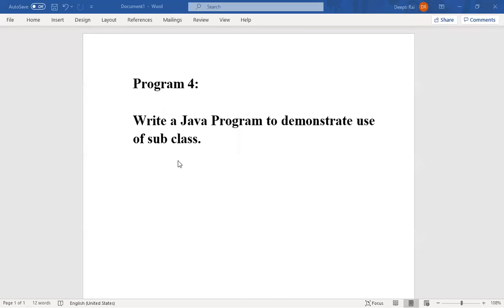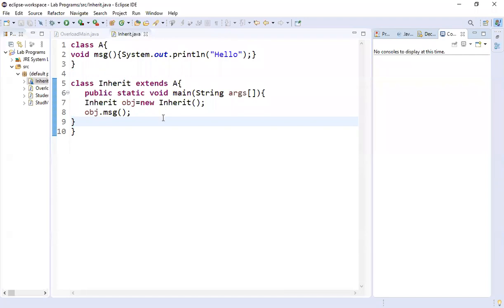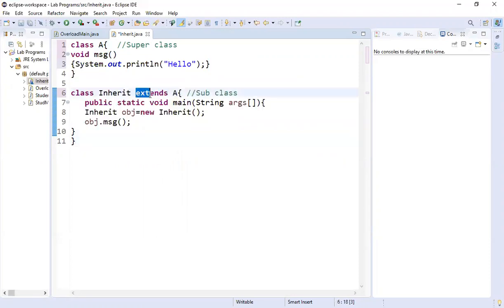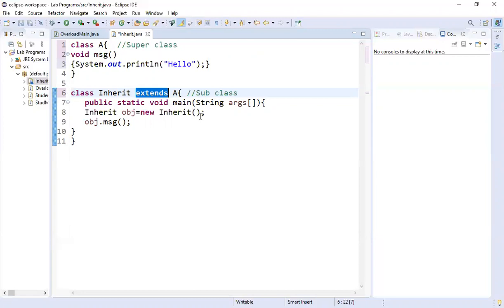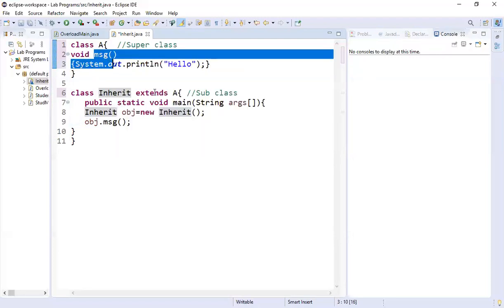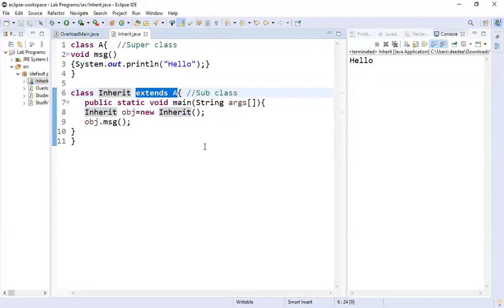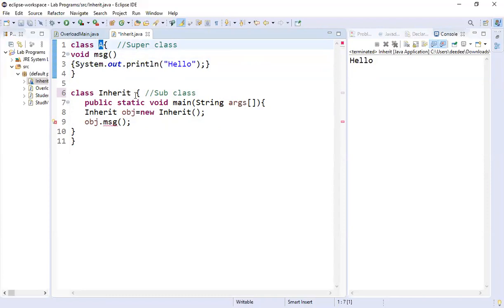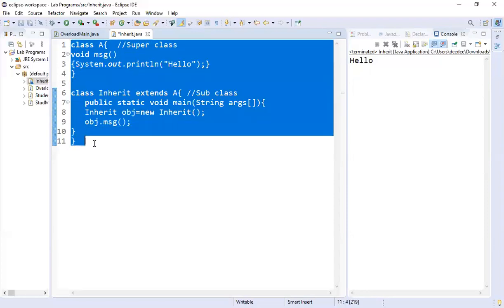CORE JAVA - P4 CSE61 Subclass Usage (CSE Department)